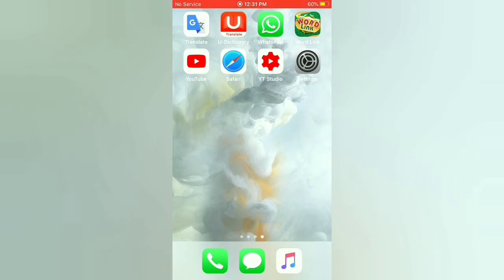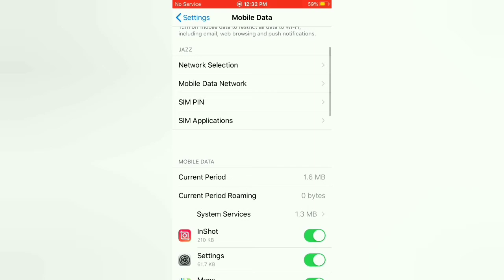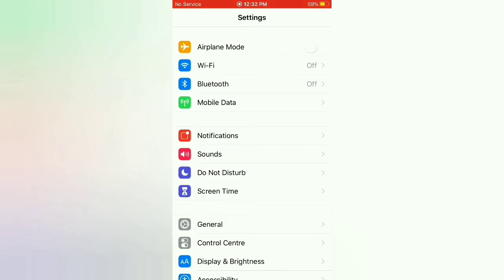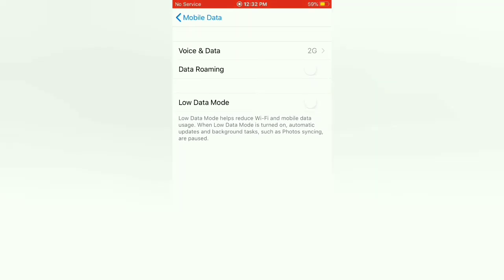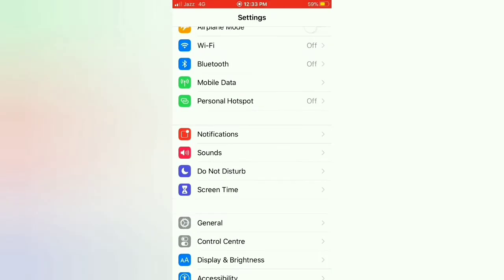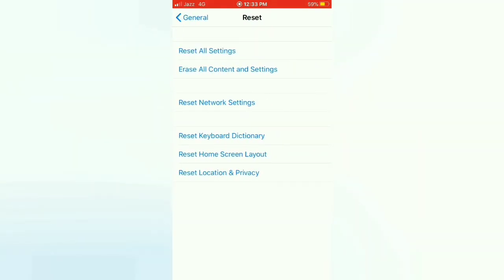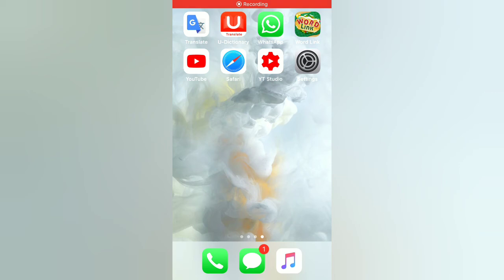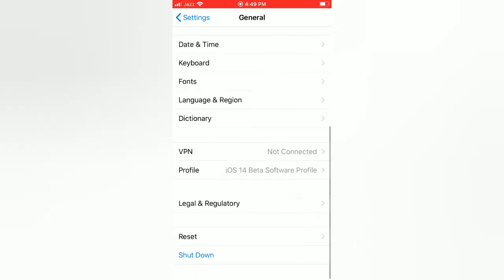mobile data not working after ios 14 update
mobile data not working after ios 14 beta update,  mobile data not working after update,
mobile data not working on iphone in ios 14 beta,